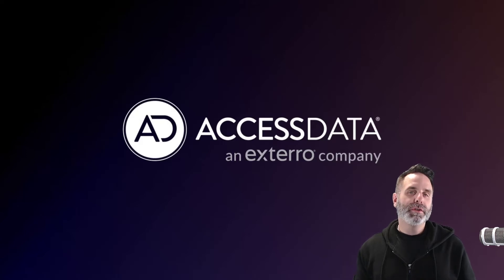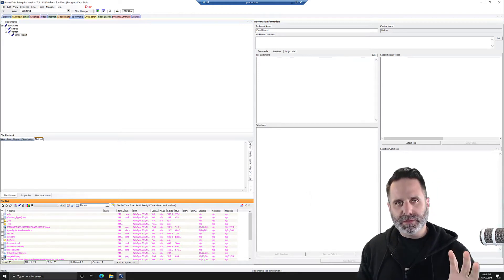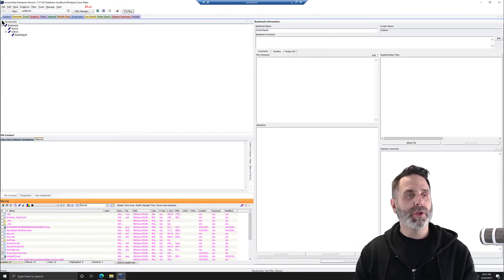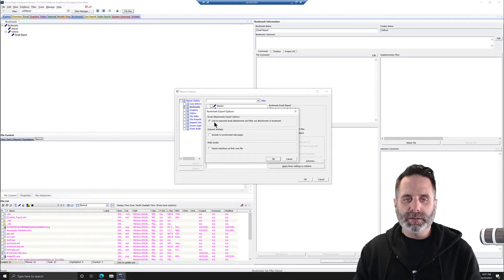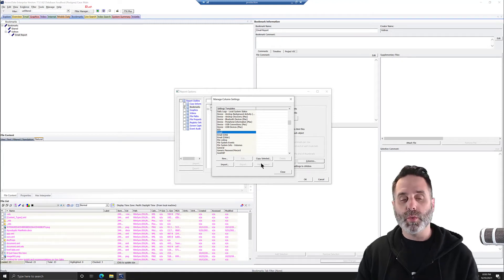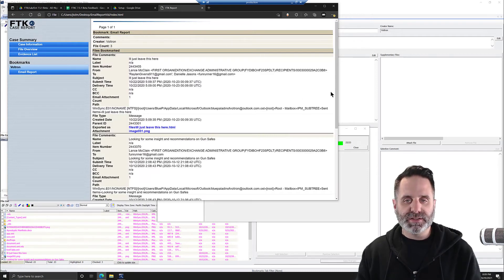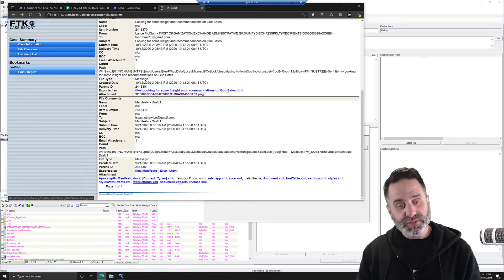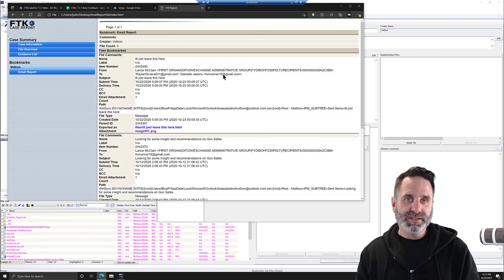FTK Feature Focus - Episode 27 - Creating a Report of Email Items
This weeks content comes straight from a question through our support portal. A user was asking what is the best way to create a report of email items using Forensic Toolkit, including the attachments in a clean easy to read output. We sorted them out, and now ill share the process with you!